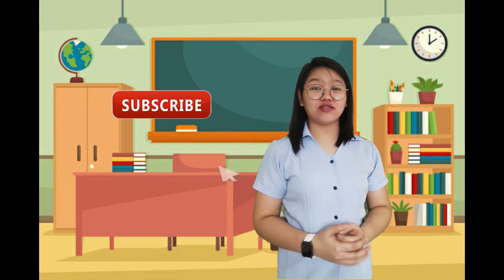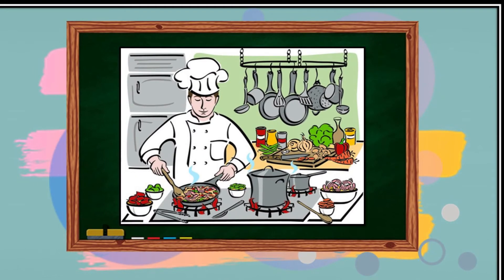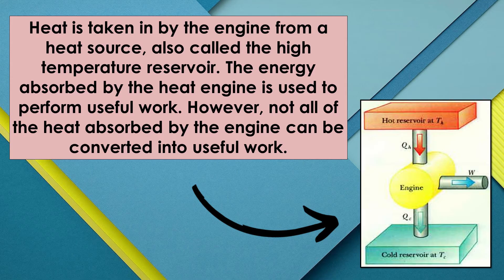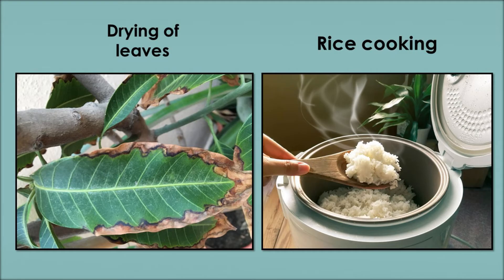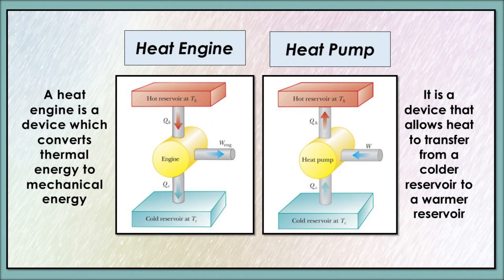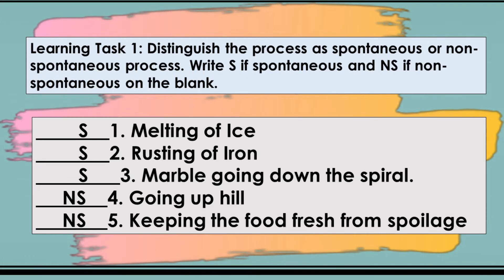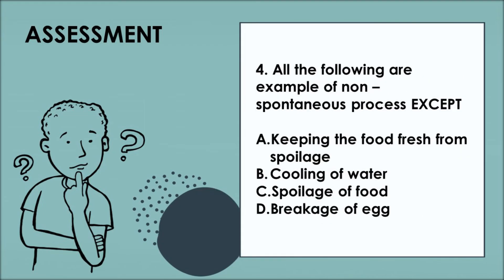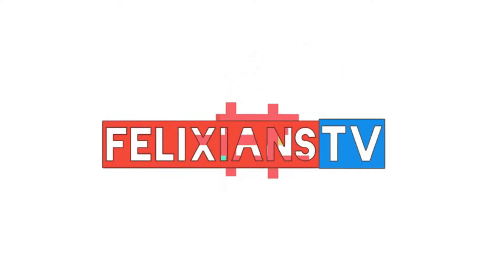Quarter 4 Week 3 Grade 9 Science : Heat and Work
Demonstration teacher Aira Bianca Cortez